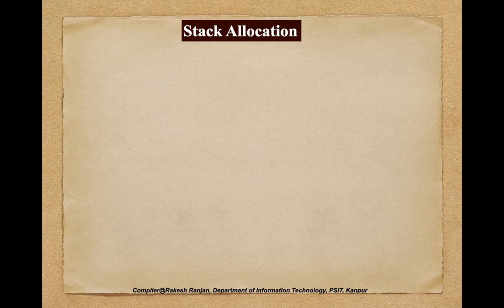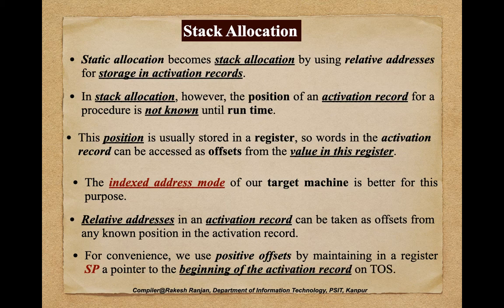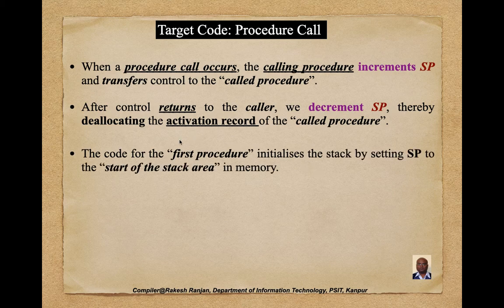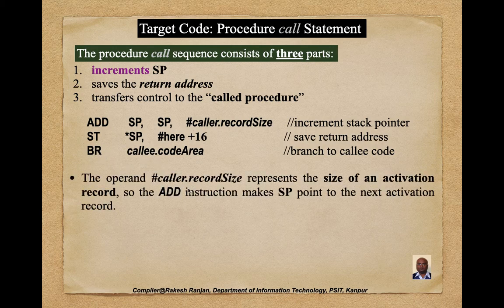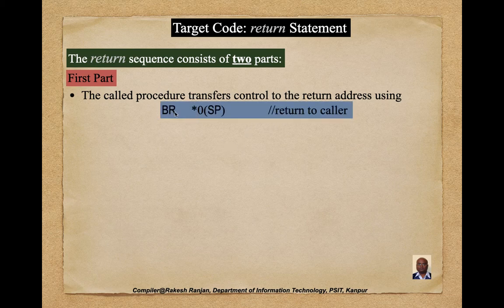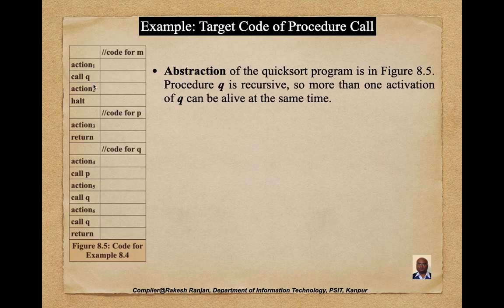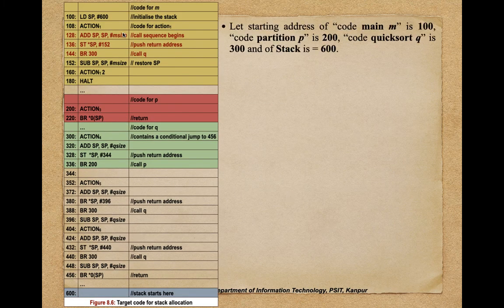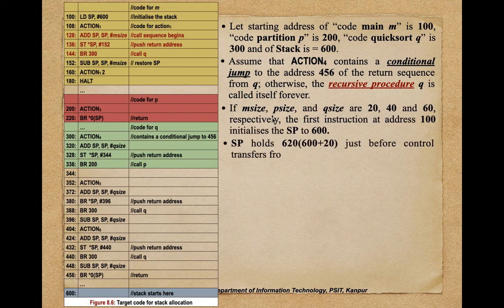Unit5 Code Generation and Code Optimisation (Lecture-4)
Addresses in Target Code (Part-2)